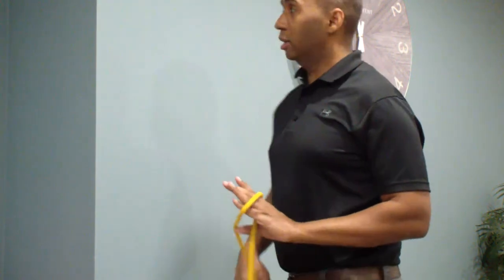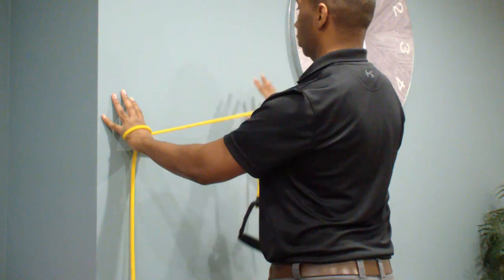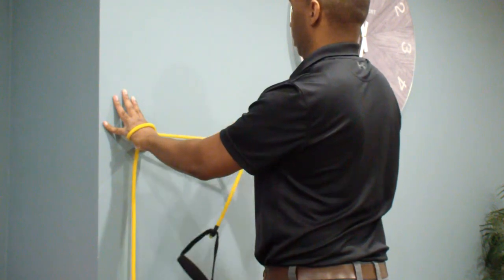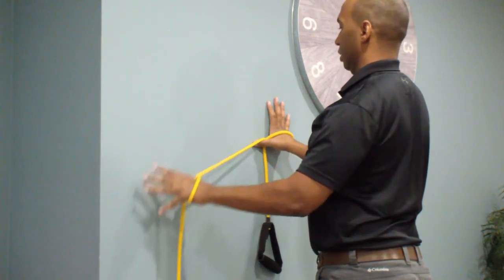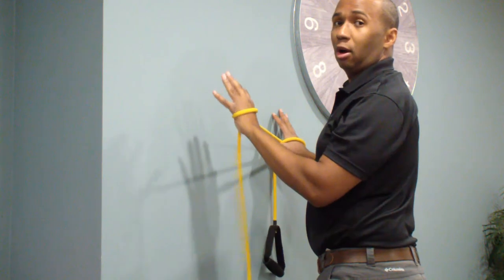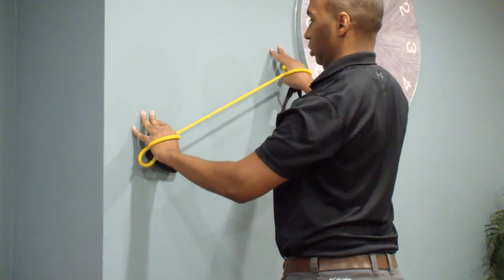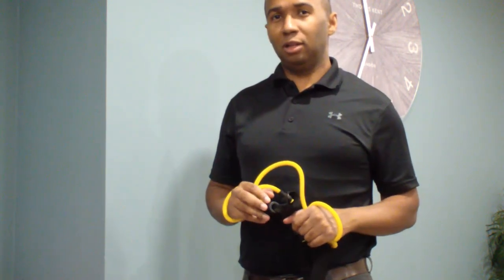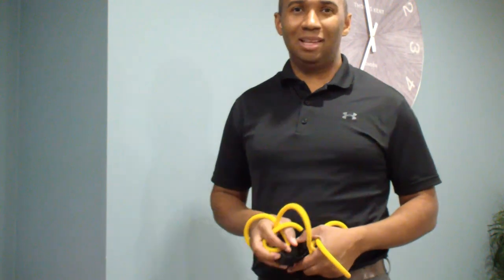Scapular Wall Clock & Spiderman Exercises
Strengthen your shoulder and improve your scapular stability with the Scapular Wall Clock and Spiderman Exercises.

These exercises are great for improving scapular winging and posture.  They can also become an essential part of your rotator cuff physiotherapy workout routine.

All you need is some resistance exercise  band, available at most sports stores, physiotherapy clinics, or of course online.

For more information on fitness and rehabilitation exercises for your shoulder,

Sam
MyPhysioSays.com